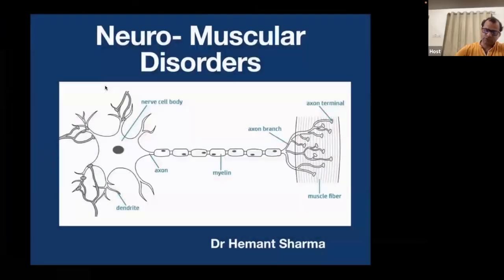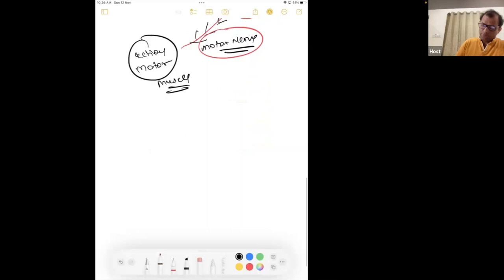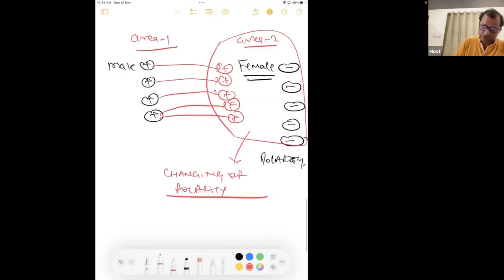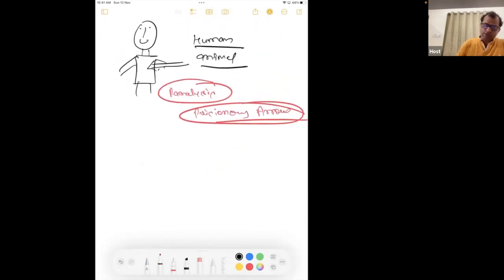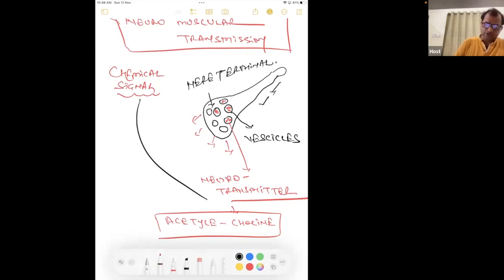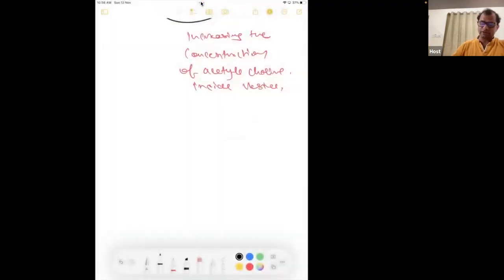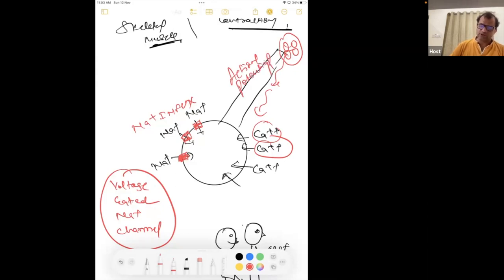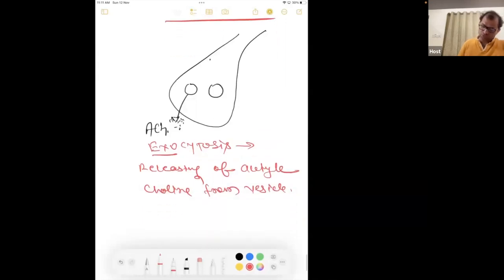English NMJ Neuro Muscular Junction, Neuro Muscular Disorders part one